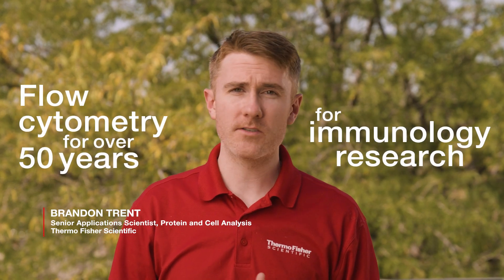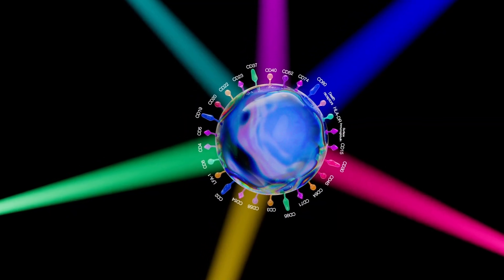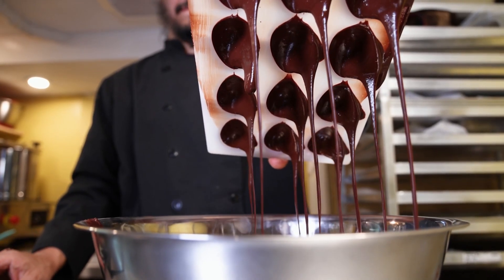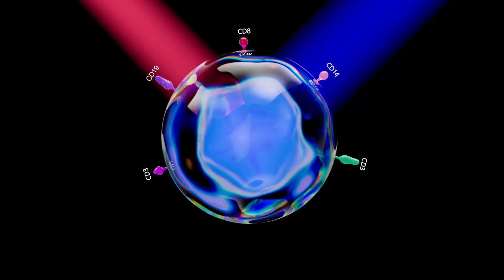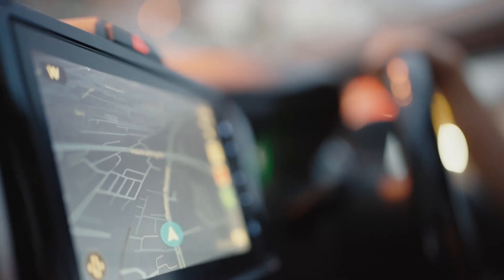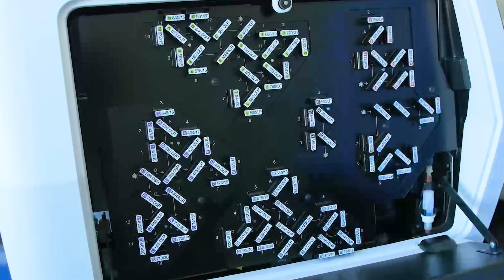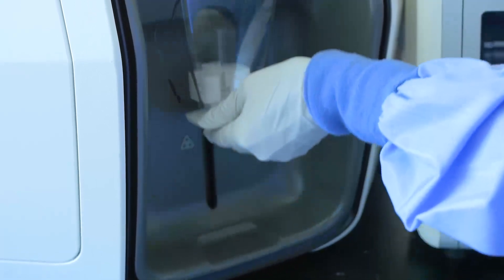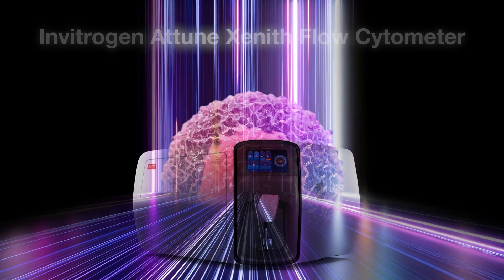Attune Xenith Flow Cytometer: The what if is here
Are slow flow cytometry runs and clog-prone analyzers holding back your immunology research? Discover how the Attune Xenith Flow Cytometer enables both spectral unmixing and conventional compensation with ease and precision.